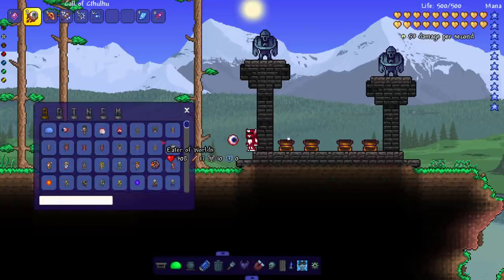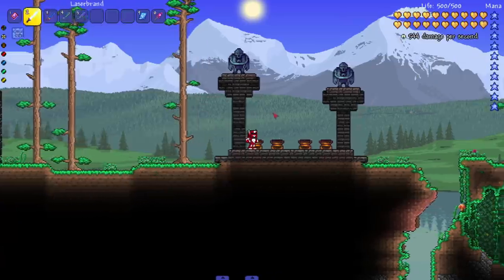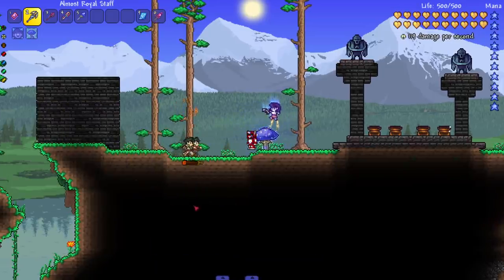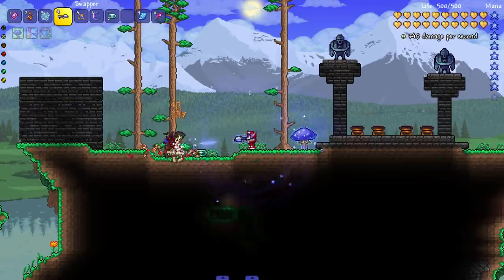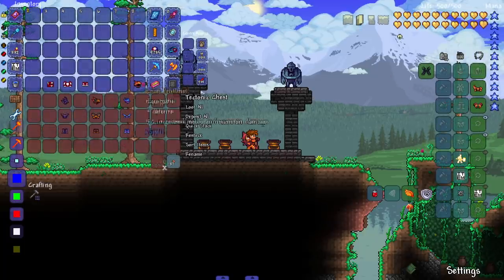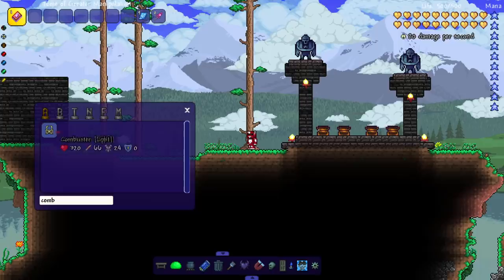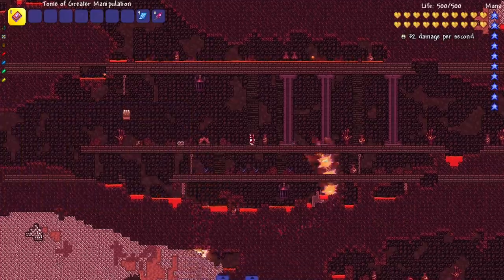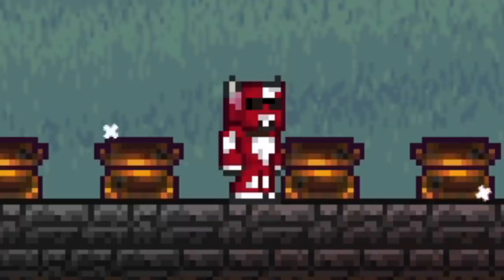this Terraria mod got ANOTHER INSANE UPDATE...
This mod has sprites and animations that can rival some of Terraria's TOP content mods...

Check out the mod either on the Tmodloader mod browser or here!